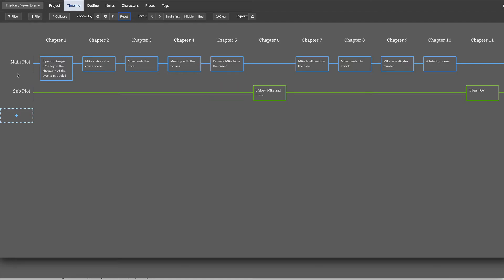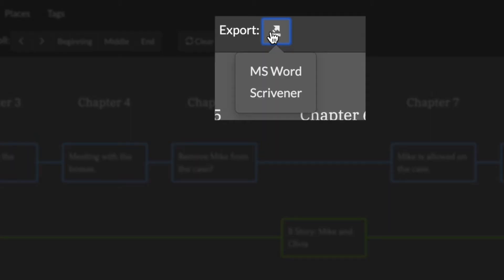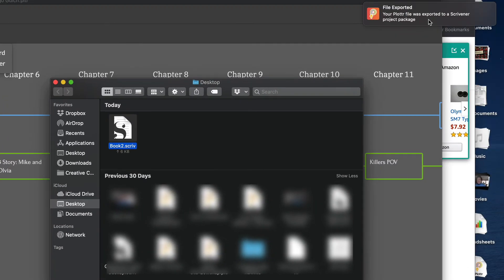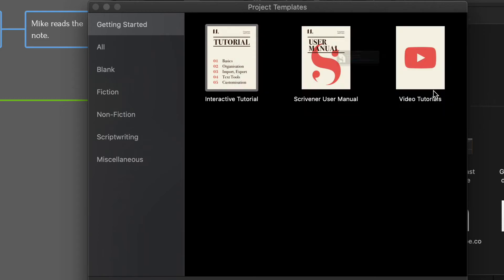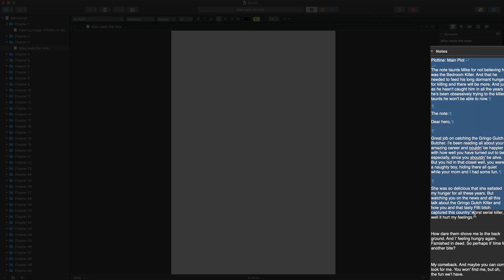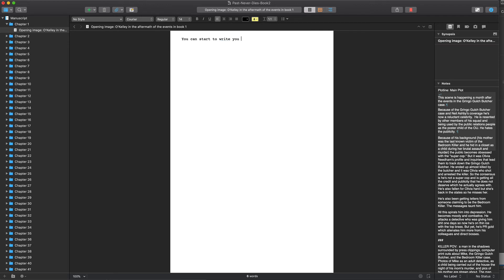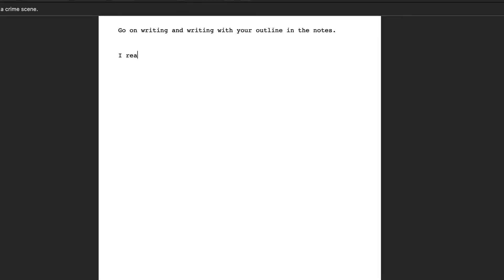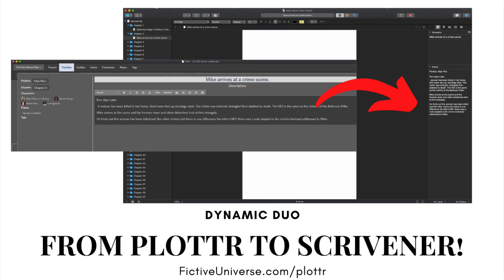Plottr Software Review: Exporting from Plottr into Scrivener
In this video, I’ll show you how to export your outline from the Plottr software into a Scrivener document that you can then import into Scrivener or by just clicking on the exported document to open it with Scrivener. Then you can start writing your novel in Scrivener with the outline created in Plottr right in the notes section of the inspector panel of Scrivener.